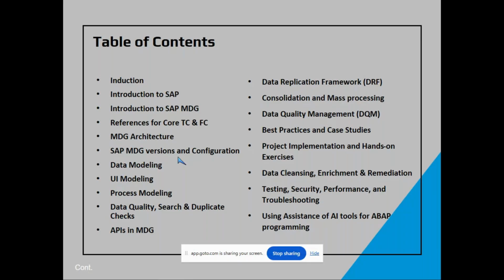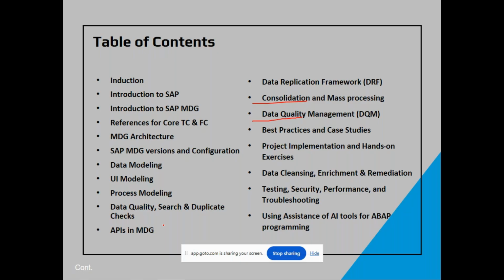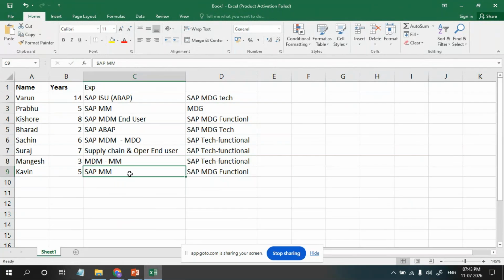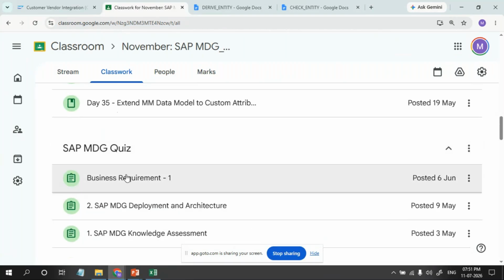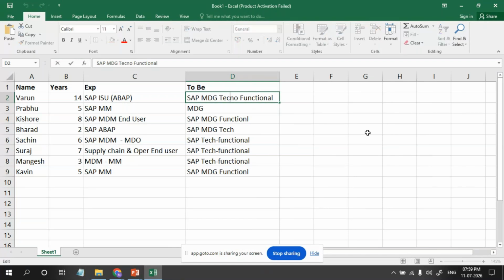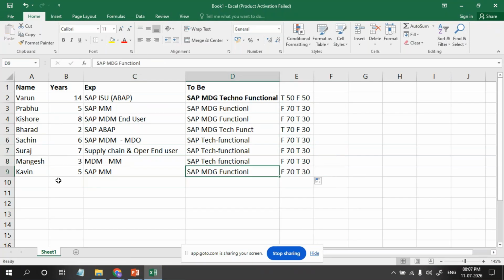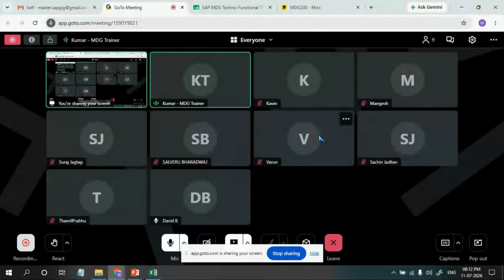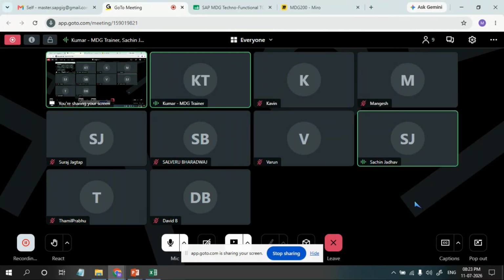SAP MDG Online Training Demo | Master Data Governance Course | Expert Trainer Kumar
🚀 Welcome to the SAP MDG (Master Data Governance) Demo Class Video!

Are you looking to build a successful career in SAP MDG? This demo session gives you an overview of our industry-focused online training program designed for beginners and experienced SAP professionals.

👨‍🏫 Trainer: Kumar
⭐ Experience: 15+ Years in SAP S/4HANA MDG